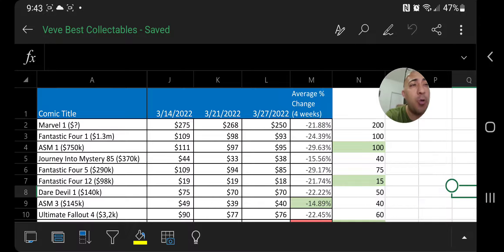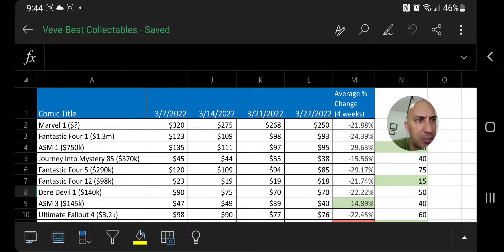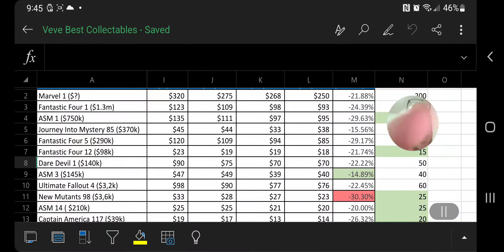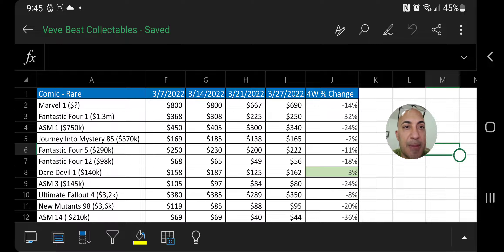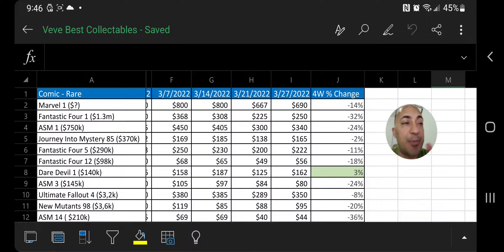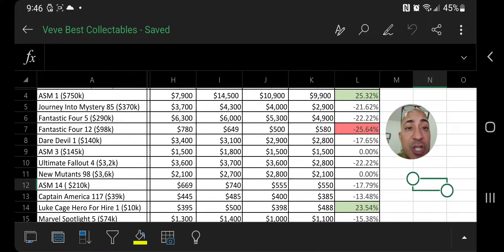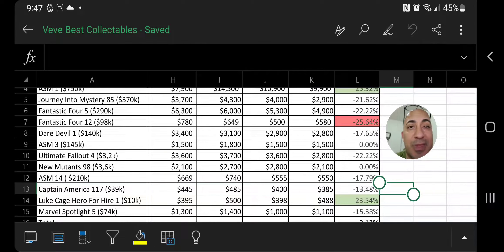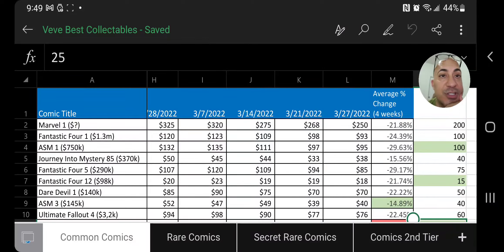VEVE COMIC SECRET RARE MONEY MAKERS $$$ 🤑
Join Our collectables community now to discover the latest NFT, Veve & Comic news.

Regie Collects Comics

Non Fungible Wonderfull

Meet Kevin Padawan

FINANCIAL NEWS & VIEWS

 Video promoted by Dokta Strange Hip Hop artist

I'm on Instagram as @doktastrange. Install the app to follow my photos and videos.